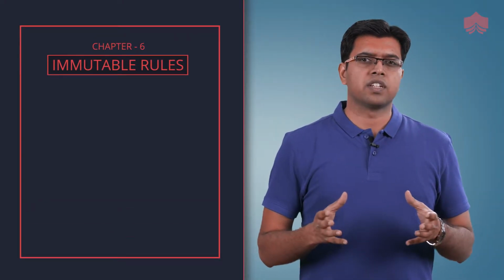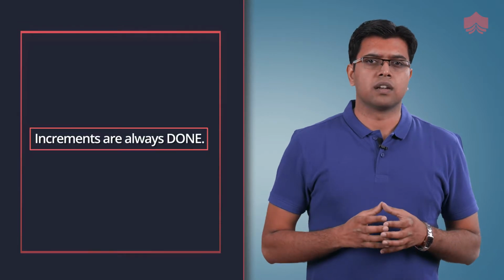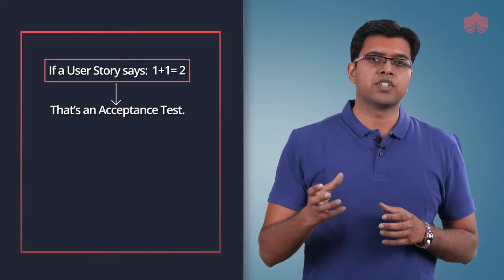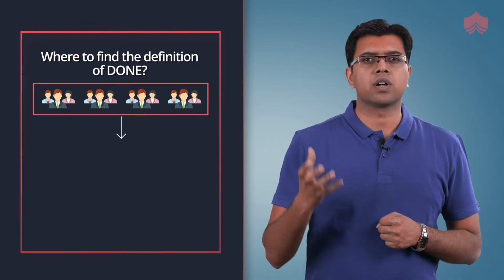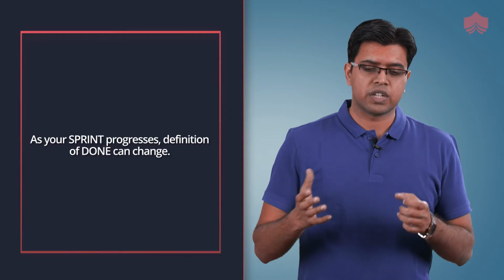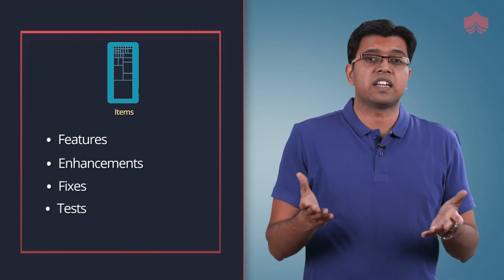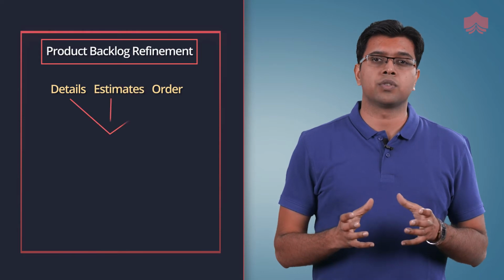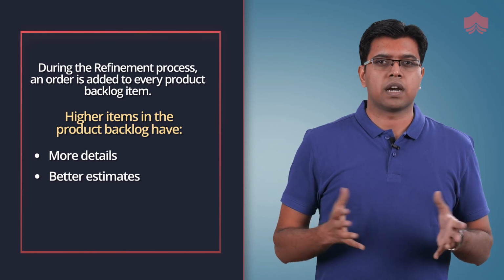Immutable Rules | Scrum Tutorial | Scrum Master Training by KnowledgeHut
Welcome to the Scrum Training by KnowledgeHut. In this video of our Scrum Training Course, our trainer Mr. Vishal Prasad will take you through the Immutable Rules of Scrum.

The Scrum Roles, The Scrum Events, The Scrum Artifacts and the interaction of them makes the Immutable Rules of Scrum.

He explains how scrum is only whole when all the immutable rules are intact.

In a series of videos, we will try to train you with all the concepts of Agile and Scrum. Watch this Scrum Tutorial series for the complete understanding of all the Scrum concepts.

For complete e-learning and classroom training in all the scrum related courses, visit our

Don't forget to watch all the videos of our Scrum Training Series